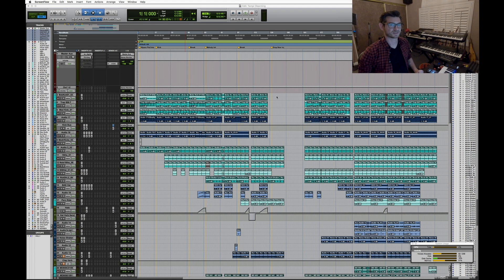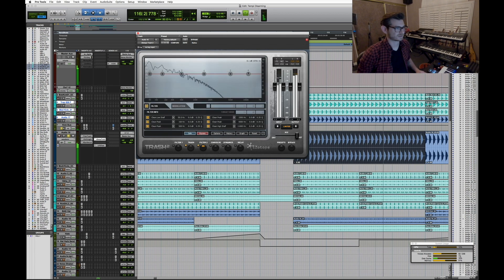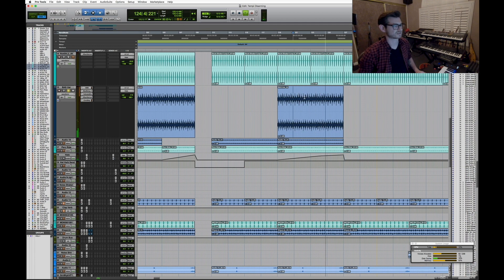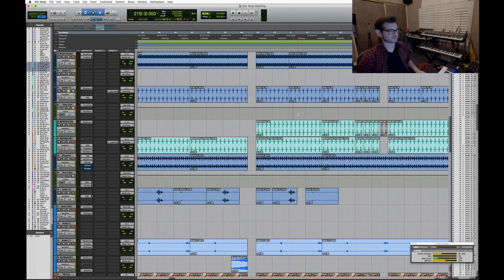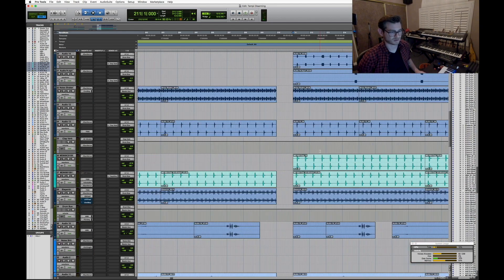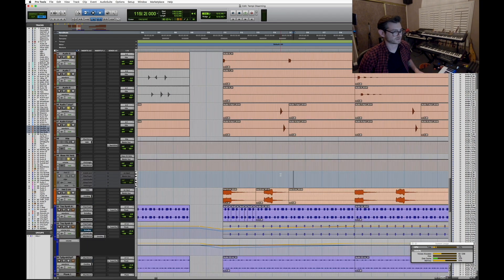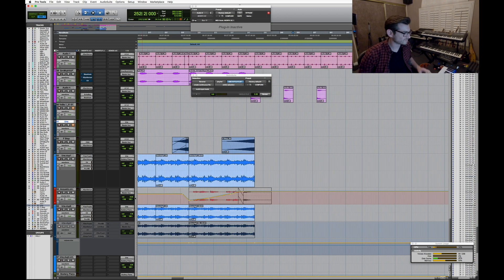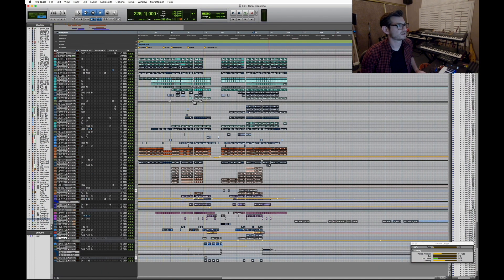Matt Lange - Tempi Disarming: Deconstructed (Production Breakdown)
This is Tempi Disarming: Deconstructed (Production Breakdown)